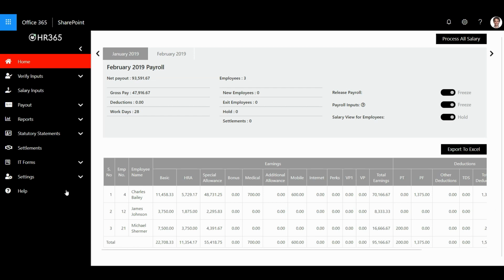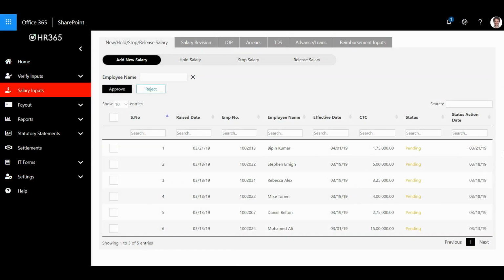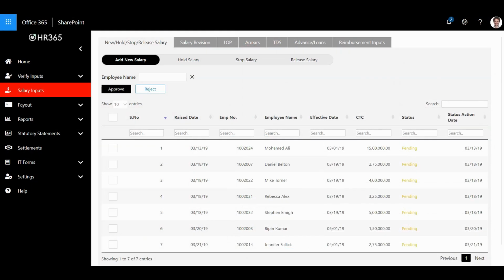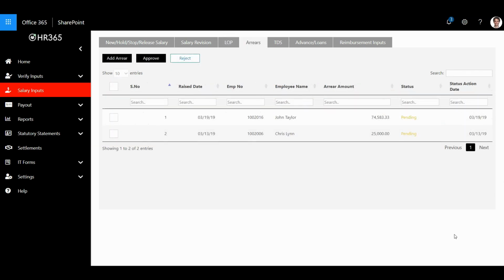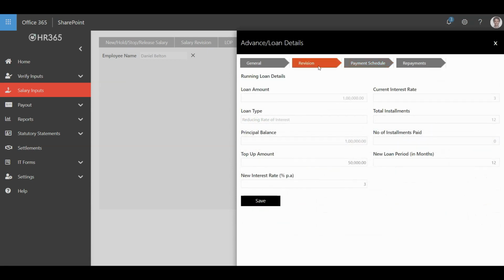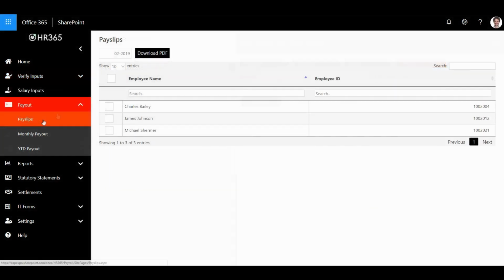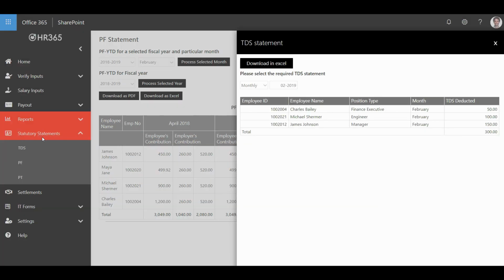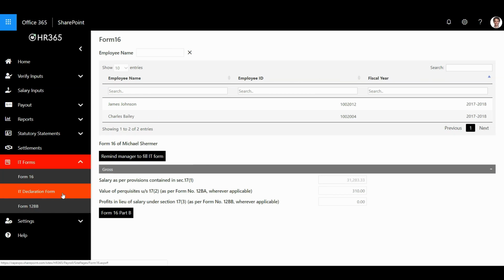Payroll Management - HR365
HR365 Payroll automation based on SharePoint and Office 365. It covers start to end automation of almost all the monthly and adhoc aspects of the payroll